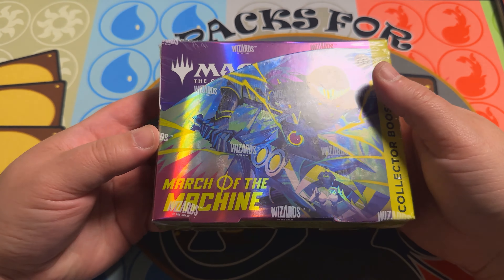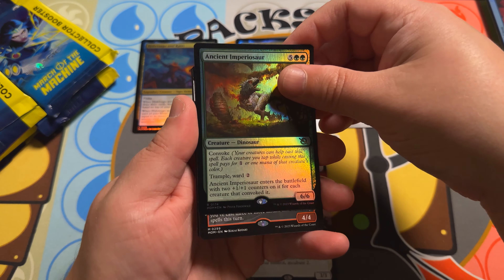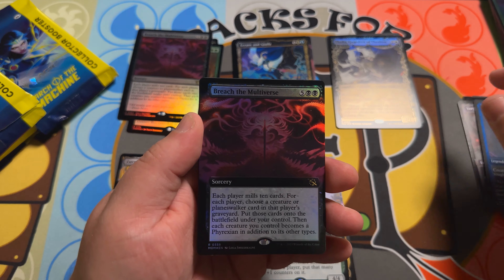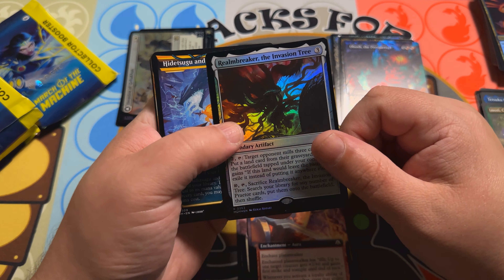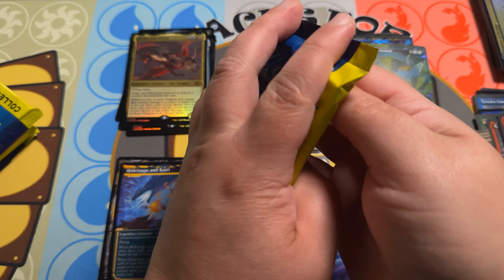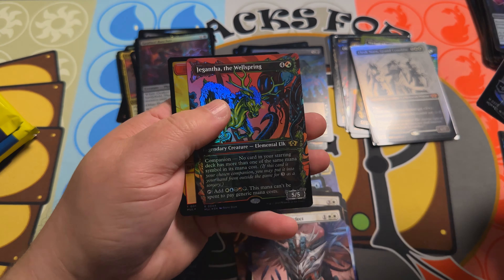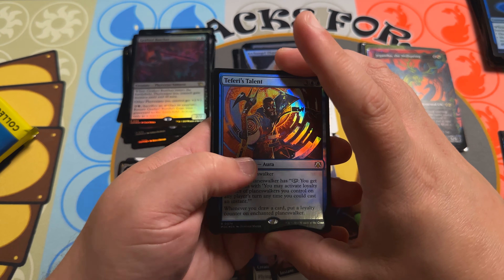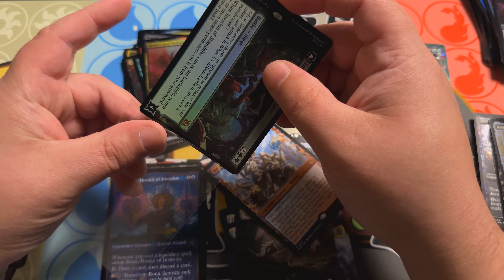March of The Machine Collector Booster Box Opening 5 of 6 - Commander Giveaway!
Still getting out some videos that I have had in the backlog.  So I hope you enjoy this March of The Machine Collector Booster Box opening!  Also, Make sure to Enter the Giveaway for a March of The Machine Commander Deck of your Choice!

Use the link below to Get your first $10 completely FREE on WhatNot. Use it to buy yourself a Booster Pack or some singles.  There is no hidden catch.  It really is just $10 to use on what you want.  With so many Magic Streamers available, check it out!